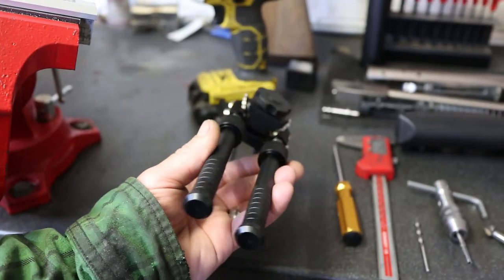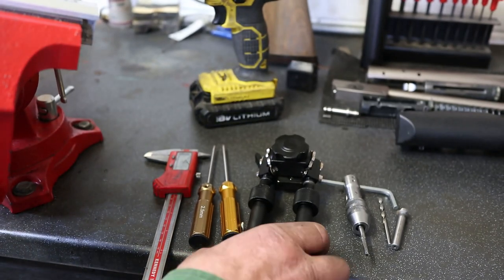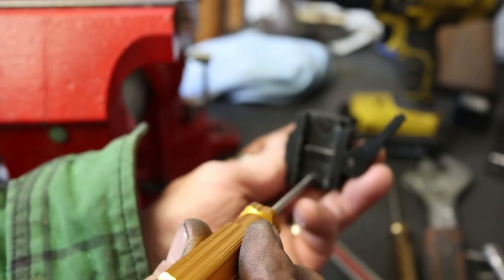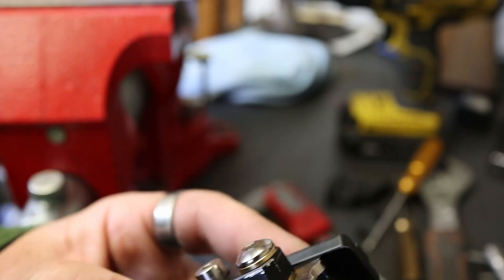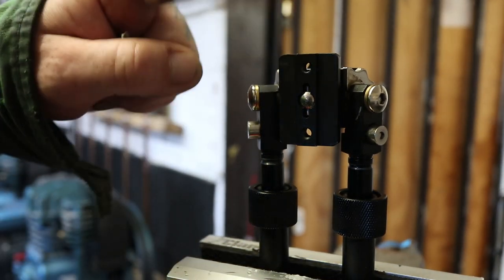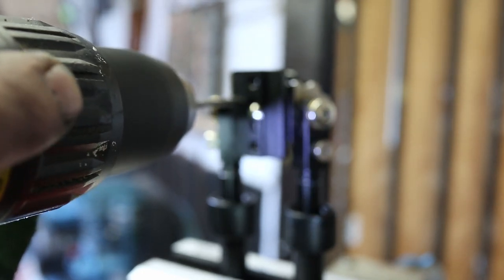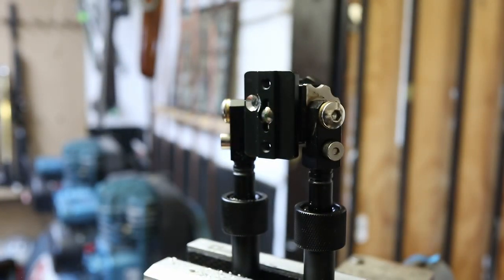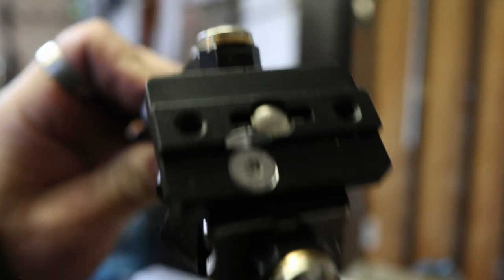Upgrade a budget air rifle bipod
Quick method to strengthen the flimsy Harris copy bipods.